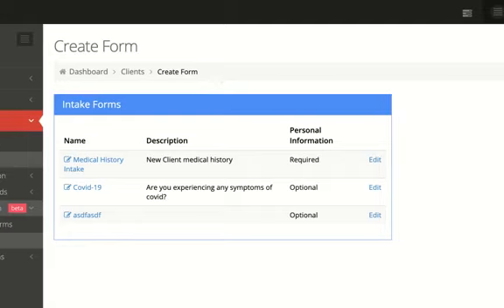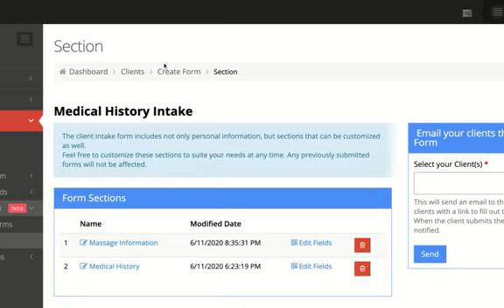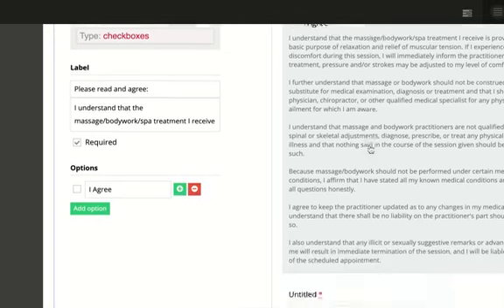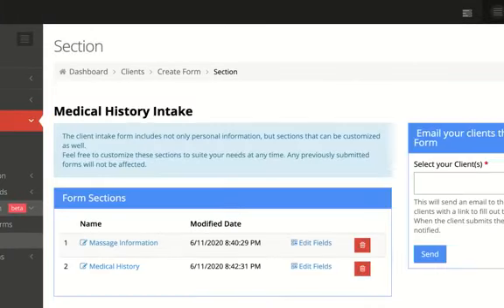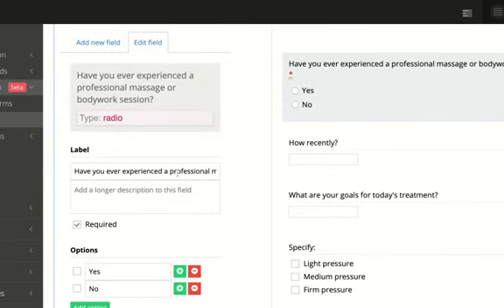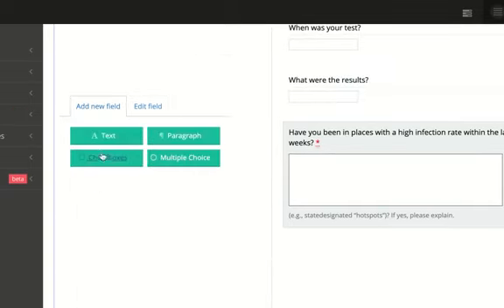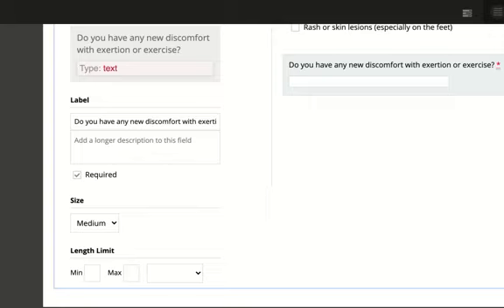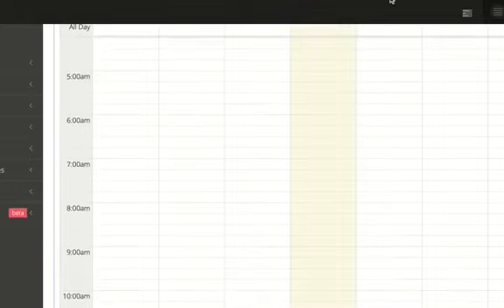Multiple Intake Forms / Bodywork Buddy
How to create and/or edit multiple intake forms as well as send to client, mass email to clients, or send when scheduling a client in Bodywork Buddy Massage Software.
PERFECT FOR COVID-19 SCREENING.